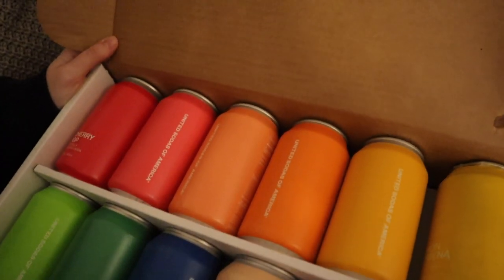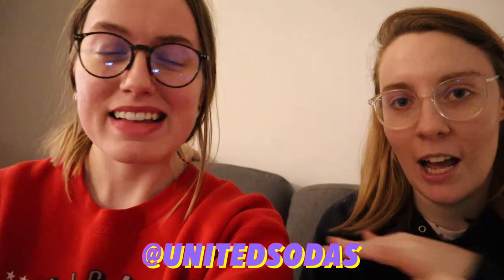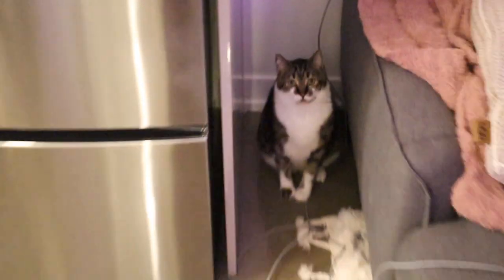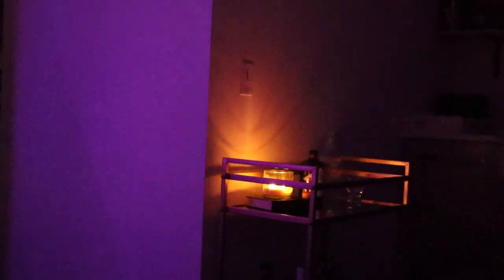VLOGMAS DAY 16: a really exciting package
enjoy vlogmas day 16! enjoy! SEE YOU TOMORROWWWW

E M A I L  L I S T

FTC: All opinions are our own & this video is not sponsored.